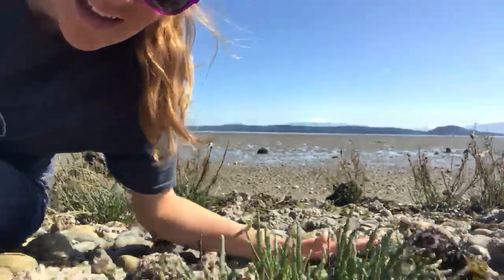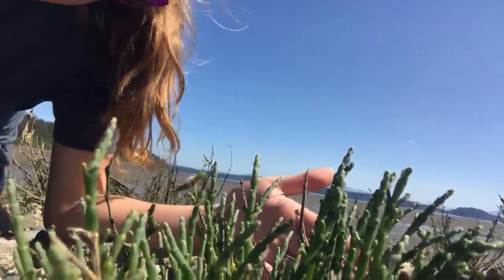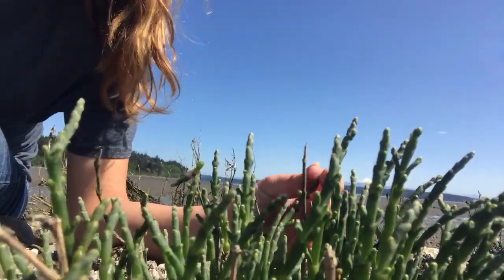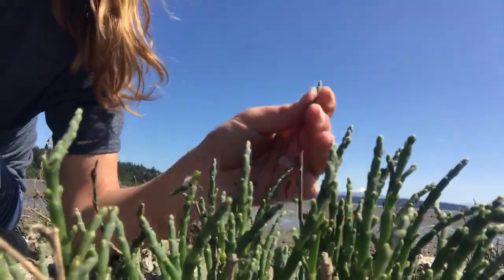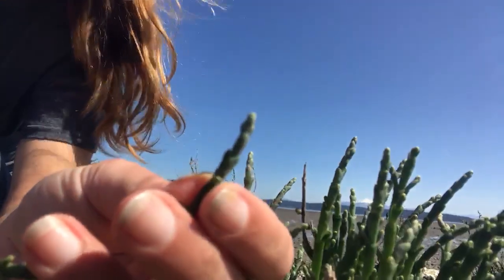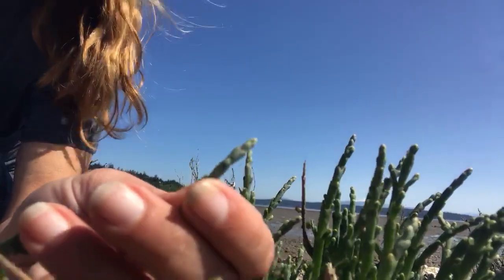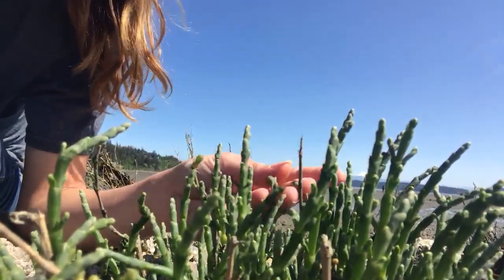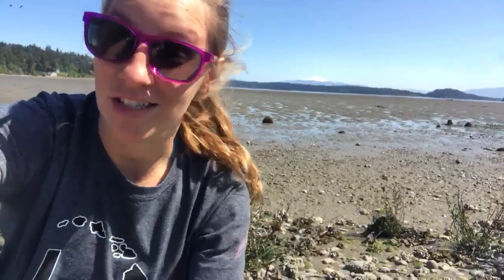Taylor Talks Pickleweed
Taylor, stewardship assistant with the Whidbey Camano Land Trust, talks about pickleweed she observed at Dugualla Bay Preserve. She visited the North Whidbey Island preserve in May, 2020.